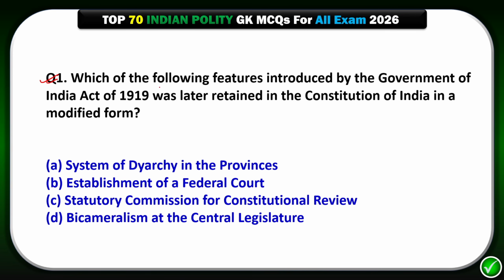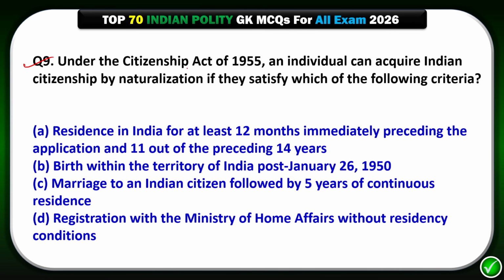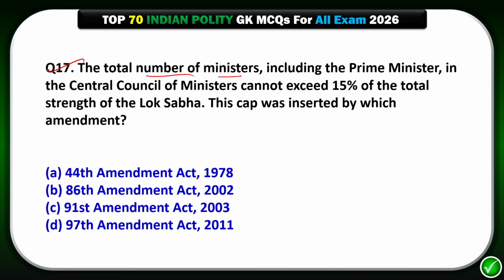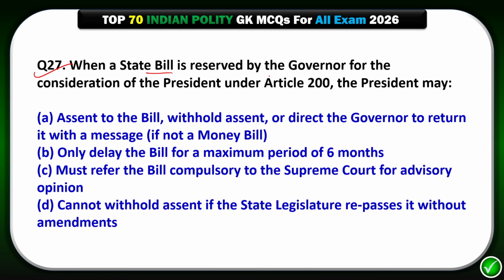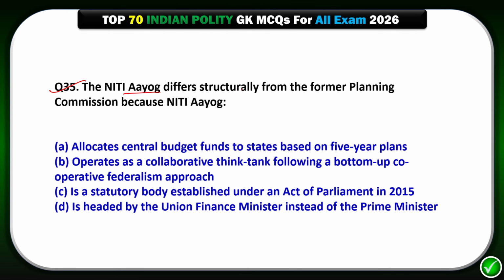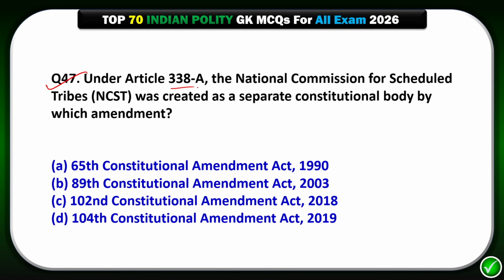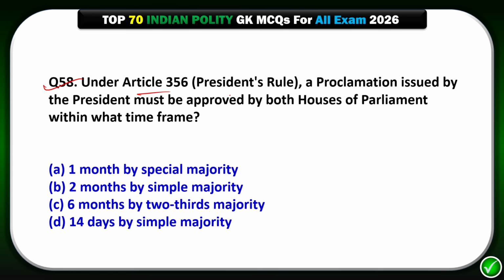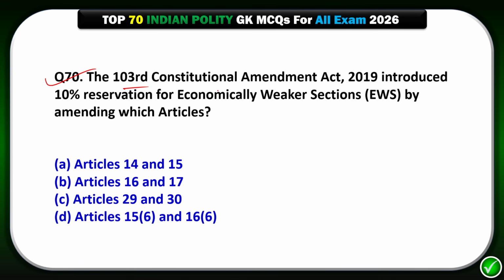70 Most Important Indian Polity GK | GK Qestions & Answers | GK For All Exam 2026 | Gk Video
70 Most Important Indian Polity GK | GK Qestions & Answers | GK For All Exam 2026 | Gk Video

Revise 70 Most Important Indian Polity GK Questions with exam-oriented MCQs covering the Indian Constitution, Fundamental Rights & Duties, DPSP, Parliament, President, Prime Minister, Judiciary, Constitutional Bodies, Elections and other important Polity topics. This GK practice session is useful for SSC, Railway, State PSC, Banking, Defence, Police and other Government Competitive Exams 2026. Questions are presented in simple English for quick revision, practice and better exam preparation.

📌 What’s Included:
• Indian Polity GK
• Indian Constitution MCQs
• Fundamental Rights & Duties
• DPSP
• Parliament & President
• Prime Minister & Council of Ministers
• Supreme Court & Judiciary
• Constitutional Bodies
• Elections & Important Articles
• 70 Important Polity MCQs

🎯 Best For:
• SSC CGL / SSC CHSL / SSC MTS / SSC GD
• SSC Stenographer
• Railway / RRB Group D / RRB NTPC
• State PSC / WBPSC
• Banking / Defence / Police Exams
• All Competitive & Government Exams 2026